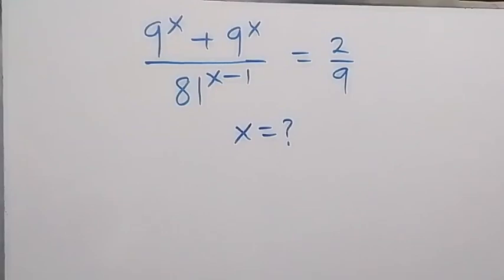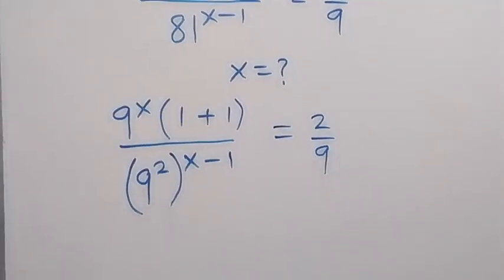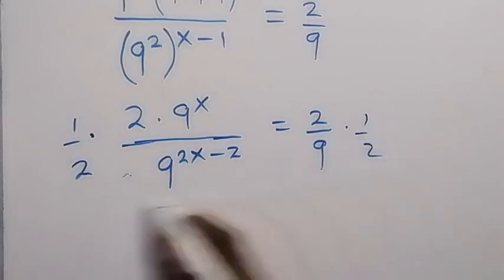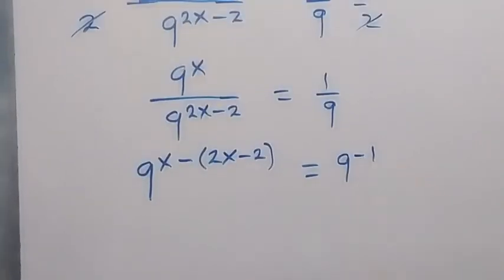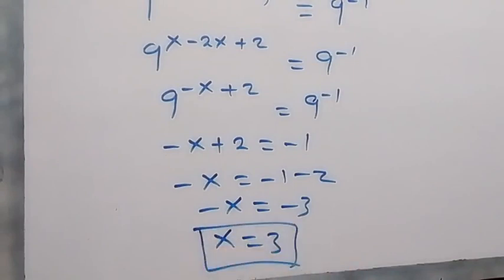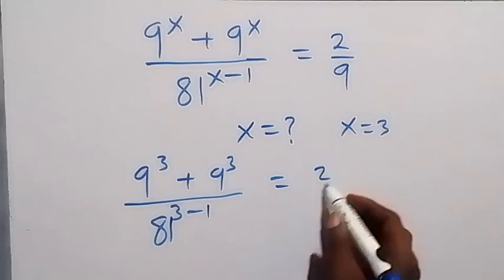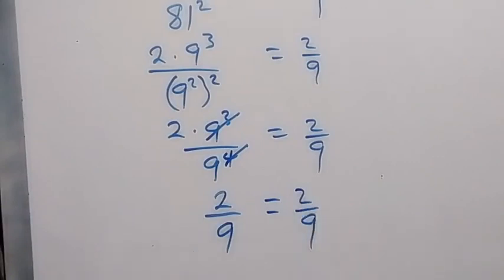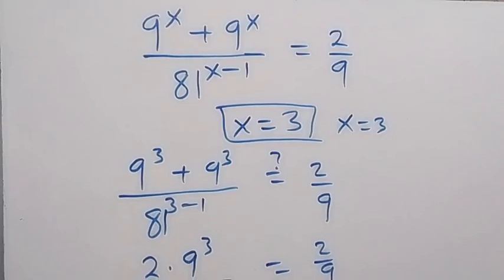Nice Exponent Math Simplification | Basic Mathematics